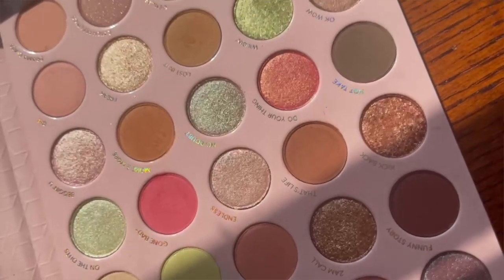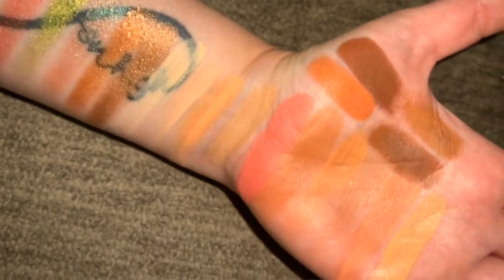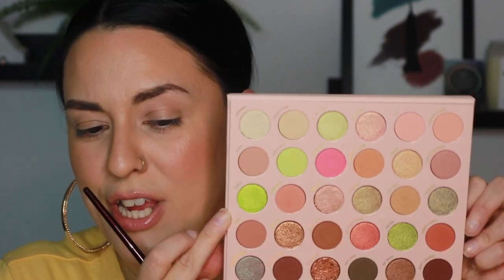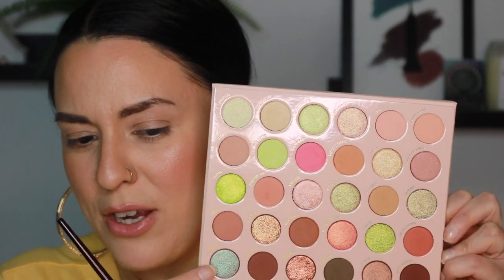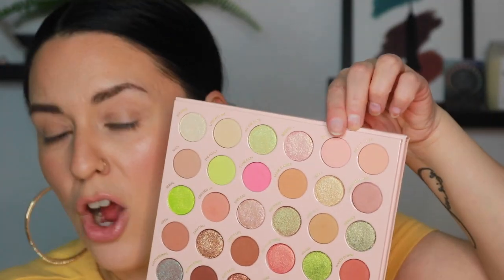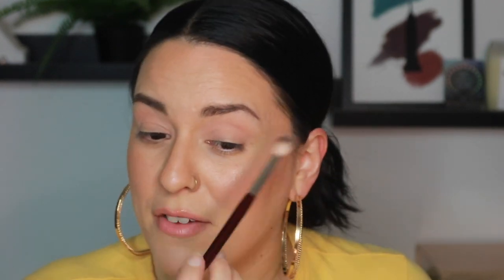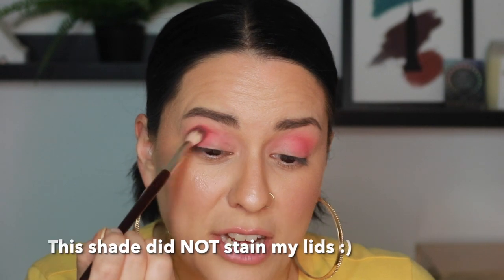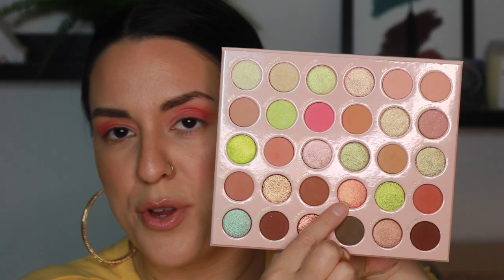WOAH! New Colourpop Gettin Fresh Palette! Swatches + Tutorial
[WATCH IN HD] Colourpop just dropped the PERFECT summer palette! Did you pick this one up?

PRODUCT REVIEWS!